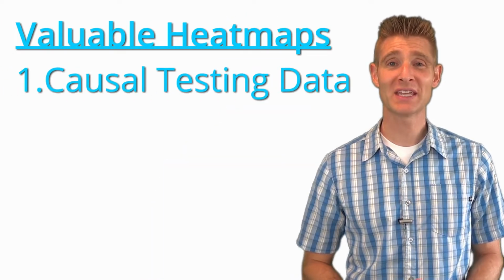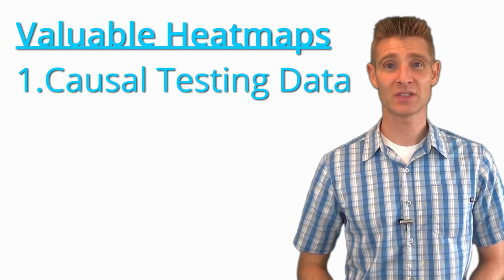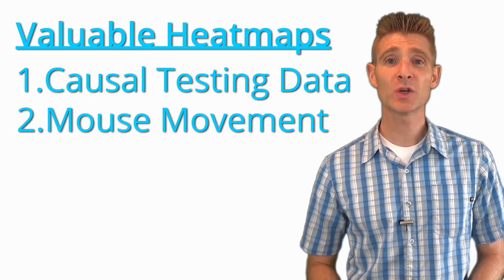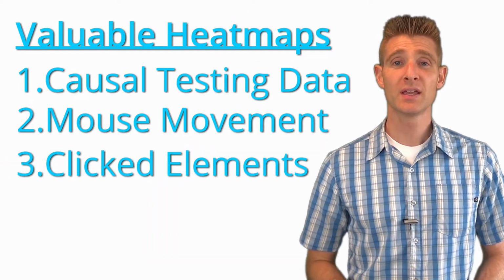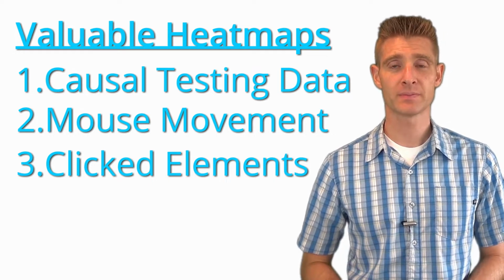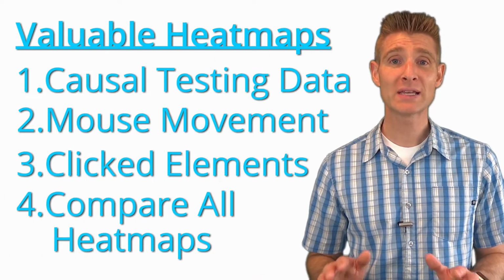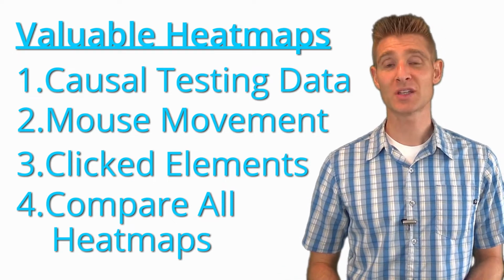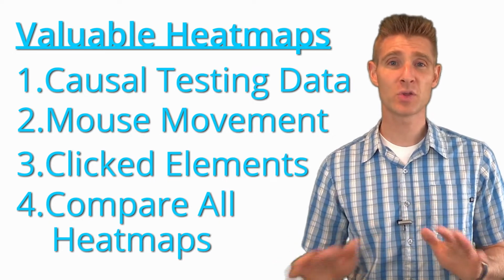Using Heatmaps Strategically with A/B Testing: 4 Dos, 2 Don'ts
Like other correlative data sets, heatmaps are often used incorrectly to make decisions about a visitor experience. This video will review how to strategically use heatmaps with your split testing to get the maximum value for your visitors. We will also cover the 2 things to avoid doing as you use your site's heatmaps.

By using your heatmaps the right way, you will be able to optimize your site faster and get that valuable and intuitive visual analysis with your testing.

In this video, you will learn several things to improve your testing efforts including:
 • How correlative heatmaps can hurt your optimization efforts
 • The danger of using click only heatmaps
 • The benefit of analyzing mouse movement heatmaps
 • The 4 steps to follow to get the most value out of your heatmap and testing data

Testing Theory is where professional testers turn to do better A/B testing and get more conversions.